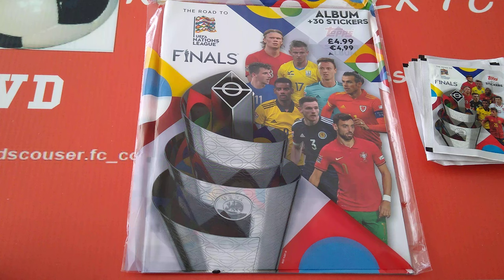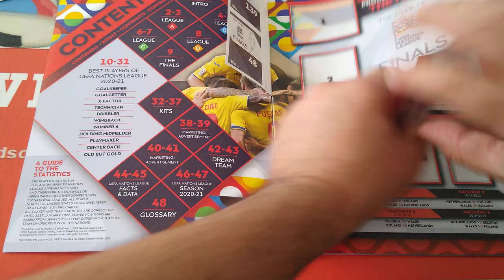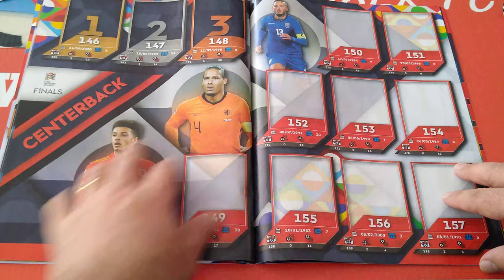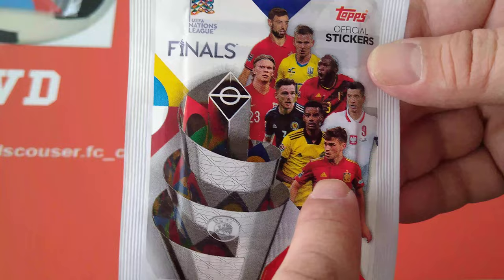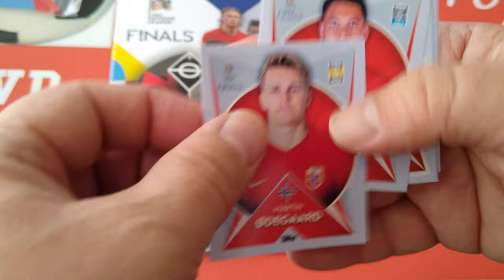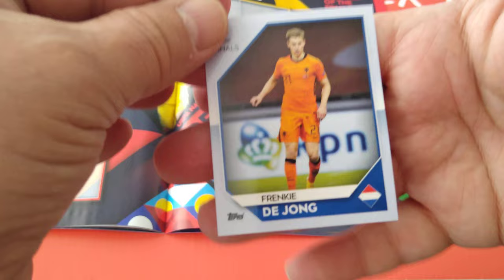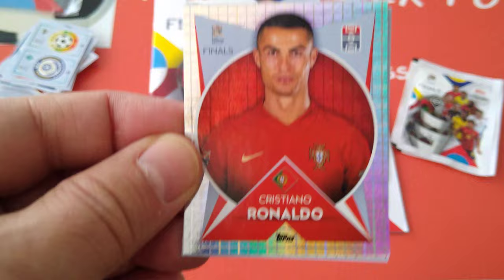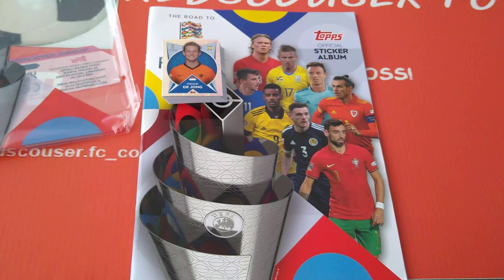**NEW COLLECTION** TOPPS ROAD TO NATIONS LEAGUE FINALS STICKER ALBUM **STARTER PACK & 10 PACKETS***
Welcome to another new video on the channel.

Today I review the new Topps sticker collection for the UEFA Road To Nations League competition.

The UK starter pack comes with 3 packets of 8 stickers each + 6 stickers.

In addition, I will opening 10 extra packets so we can have a better look at this new collection.